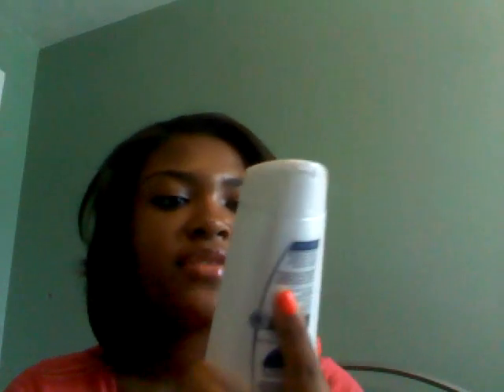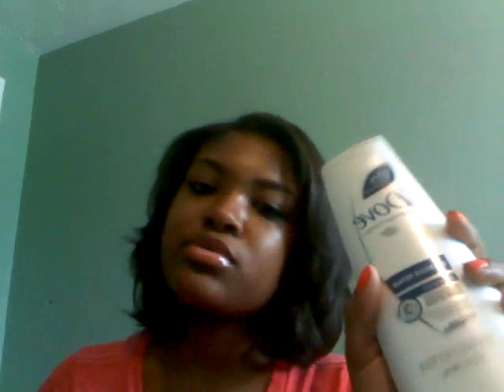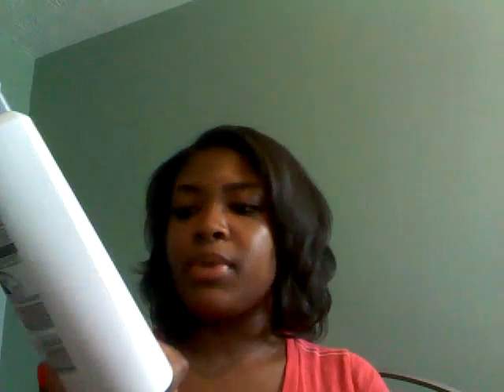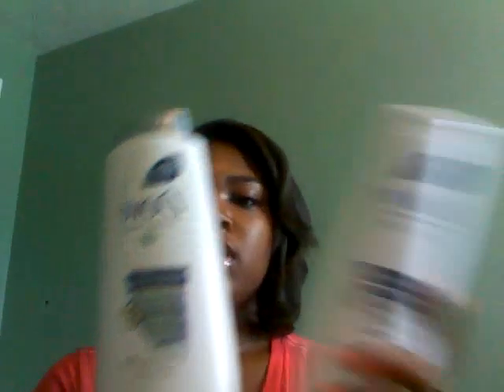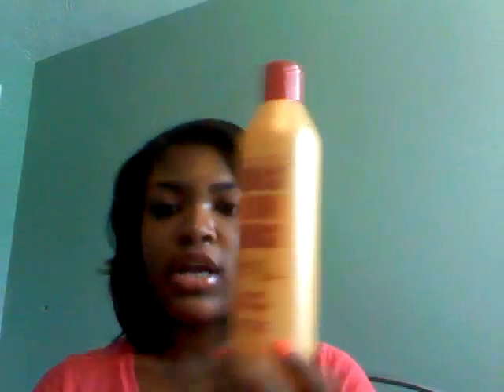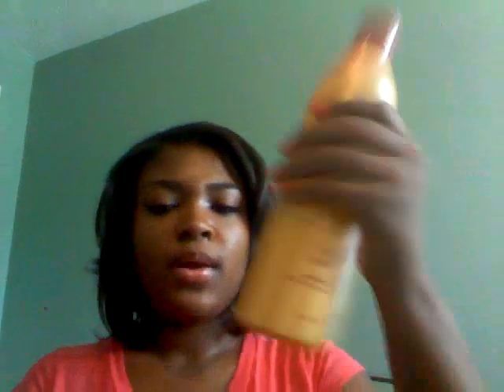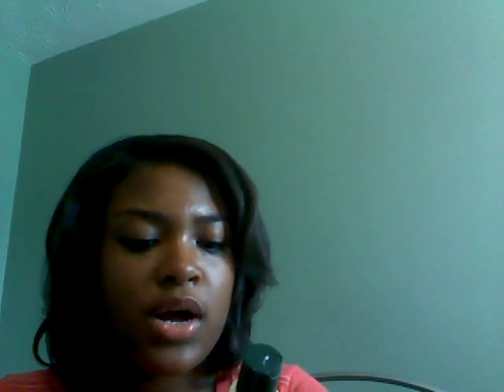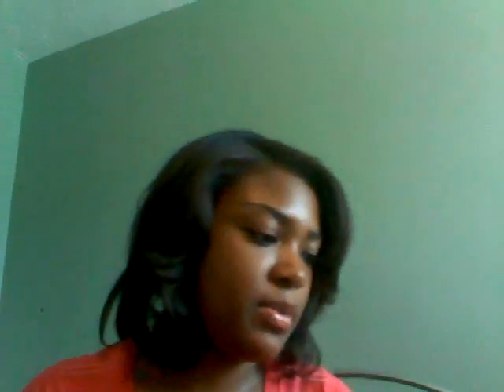Hair Products For My Halley's Curls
Products:
Dove intensive repair Shampoo and Conditioner
John Frieda Frizz-ease Dream curls
Soft Sheen Carson Care Free Curl Gold
Organic Root Simulator Olive Oil hair lotion
Wide tooth detangling comb
Spray bottle